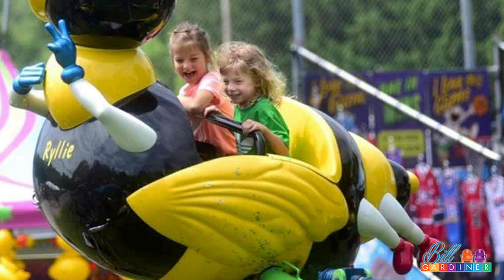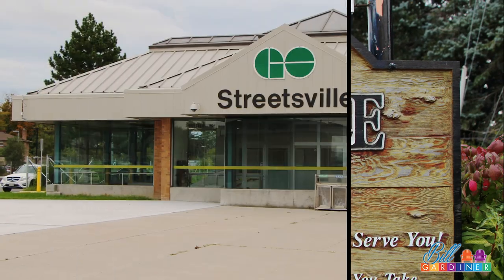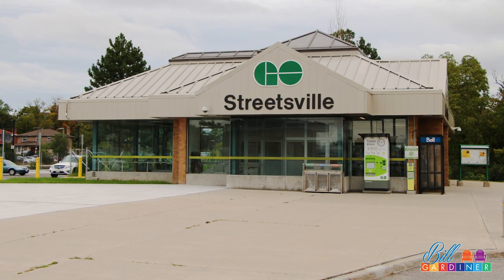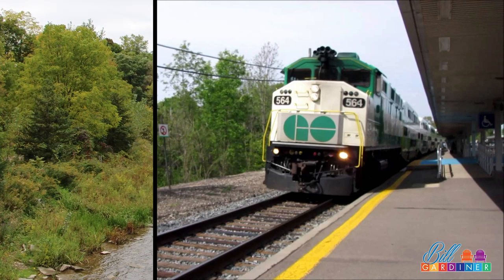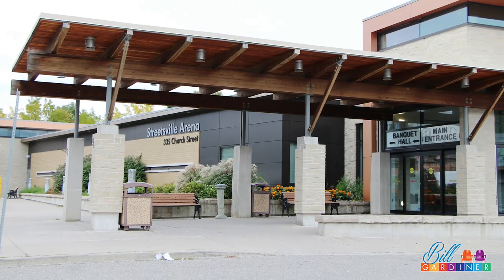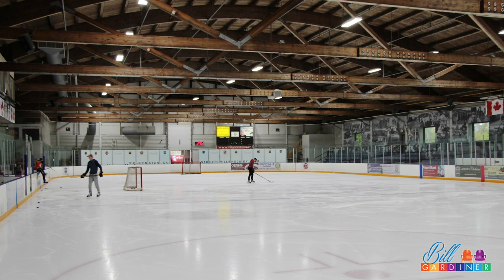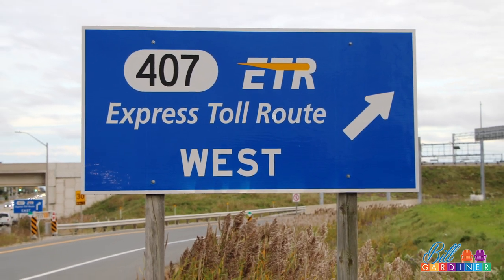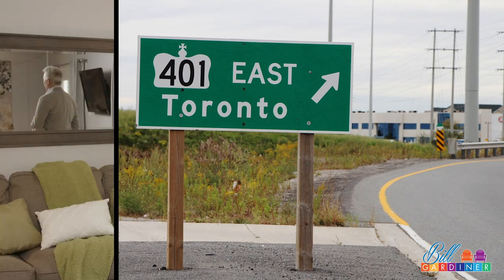SOLD in 11 days vs the 28 day median for the neighbourhood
Bill sold this semi-detached at 61 Hammond Road in Streetsville for $732.5k. when the median in the community was 28 days. He sold it for a great price his Clients were happy with. And, he secured his Client's preferred Closing/Move date of 1 day prior to the Closing date of their new home, so that they had a 1 day overlap for their move. This minimised stress and allowed them to move forward with their future plans!

This beautifully decorated and exceptionally well maintained home offered exceptional value for the first-time buyer, downsizer and income property investor alike!

It’s located in the ever popular Streetsville Village community of Central Mississauga. The City of Mississauga is the Western portion of the Greater Toronto Area, in Ontario Canada.

61 Hammond is a spacious 3 bed, 2 bath, 3 car park semi-detached 2-story located on a tree lined cul-de-sac offering peace and privacy.

Most importantly, people love the terrific lifestyle this area offers, and the cherished memories they make as a result!

Enjoy the vibrant shopping, restaurants, nightlife and numerous local community events of the quaint Streetsville Village. You’re a 10 min stroll to Starbucks and 4 minutes in the car to Tim’s!

The Streetsville Go Train station is an easy 12 minute walk or 3 minutes in your car. Enjoy a coffee and read during the relaxing 70 to 90 minute ride to downtown Toronto’s Union Station.

Surrounded by massive trees and foliage on the banks of the Credit River, you’ll enjoy Streetsville Memorial Park and the Vic Johnston Arena’s ice rink. You’re there in 5 min by bike, 15 minutes walking and 4 min in the car.

Your home is within the highly sought after catchment area of some of the Central Mississauga’s most highly ranked schools. This includes the Public system’s Vista Heights, Dolphin Senior and Streetsville Secondary schools. If you’re in the Catholic system, your kids will likely attend St. Joseph’s Elementary and Secondary schools.

Lastly, convenient highway access to both the 407 and 401 are readily at hand for those quick week-end get-aways to the cottage.

TREB MLS is W4271567 effective Oct 10-18 (Date appearing on MLS)

For information on Bill Gardiner's written Guarantee Programs, order a Free Report. NO Gimmicks!
- For Sellers - Your Home Sold Guaranteed for a price and terms acceptable to you... Or We'll Buy It!*,
- For Buyers - Love Your Home Guaranteed for 18 months... Or We'll Buy It!*,

Bill's never been rated anything less than 5-stars-out-of-5 for Results, Service, Value-for-money and Communication by his past Clients. See all of Bill's Google Plus Reviews and learn by reading their comments.

Watch videos of Bill's past Client's telling their experience having Bill in their court, in their own words,

Bill is focused on the Lake Ontario waterfront communities of Mississauga (e.g. Port Credit, Lorne Park, Clarkson, Mineola and Lakeview), Oakville, Burlington & West Toronto, in Ontario Canada

Bill Gardiner REALTOR®, Realtor®
Your Dream. Your Home. Your Life!
Royal LePage Real Estate Services Ltd., Brokerage
1654 Lakeshore Road West
Mississauga (in Clarkson Village)
Ontario, Canada L5H 4K4